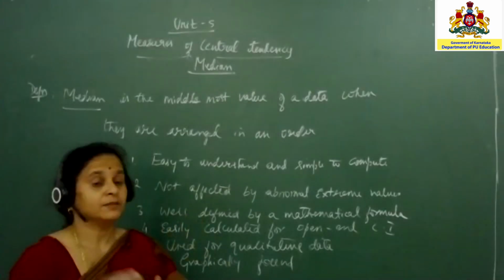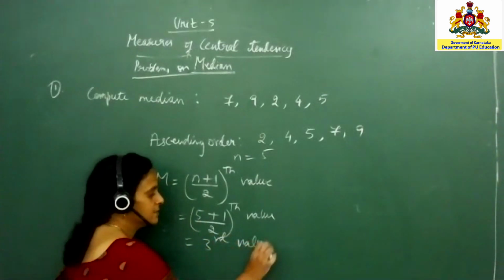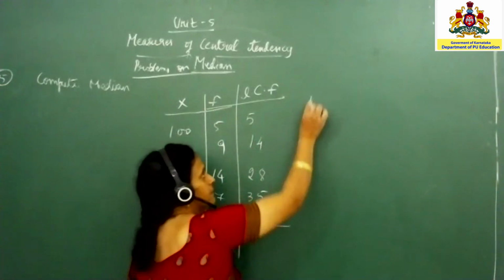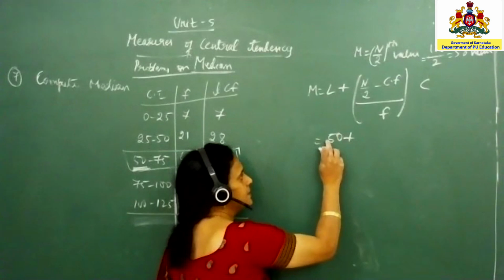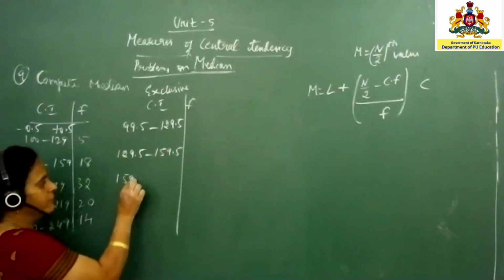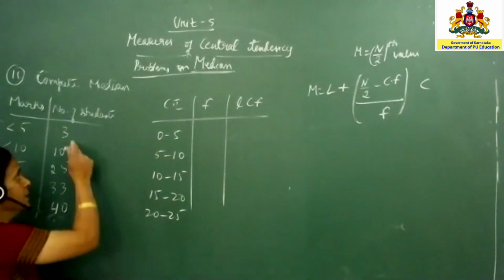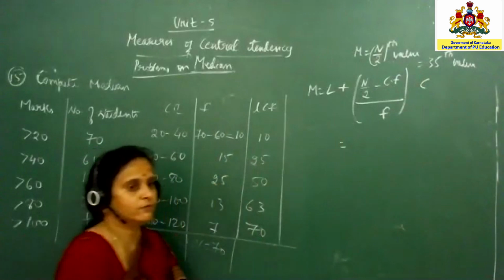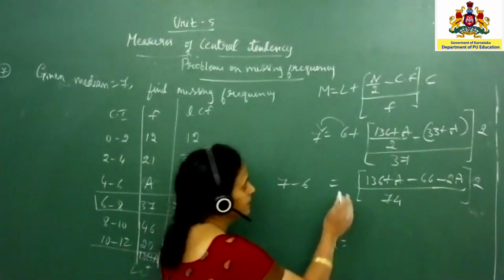Statistics : Unit 5 : Part 2/5 : Measures of Central Tendency